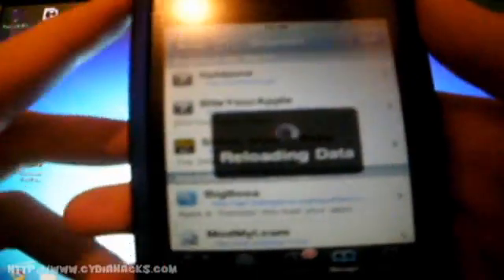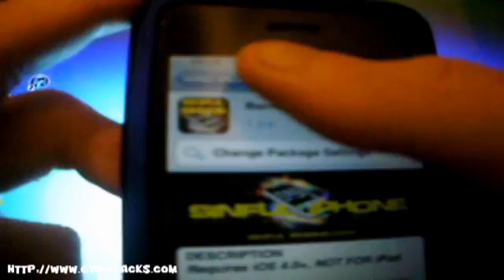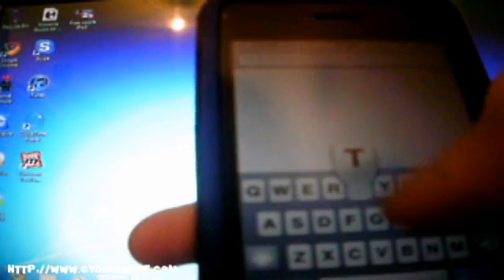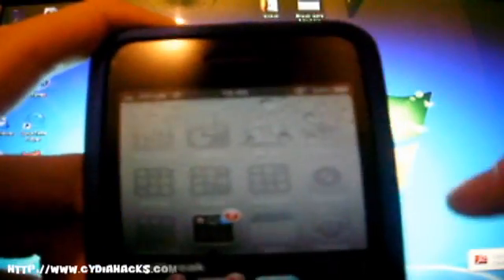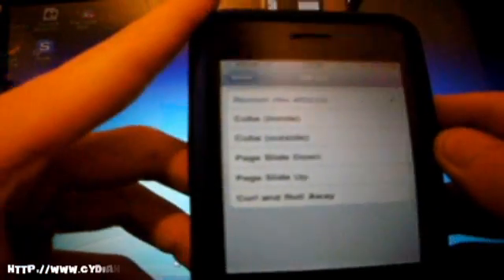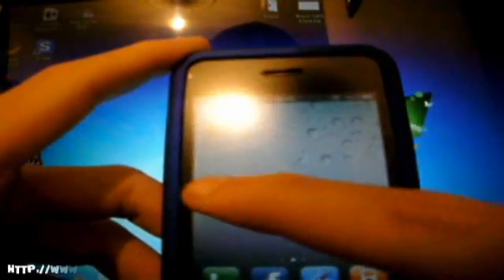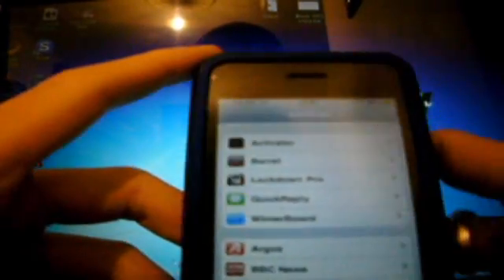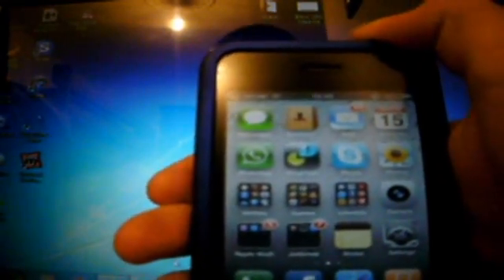Jailbreak Apps: Barrel and TV Tube Sleep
This video will show you Barrel and TV Tube Sleep for iPhone. You need a Jailbreak for this application. They are both available to PURCHASE on the Cydia store.